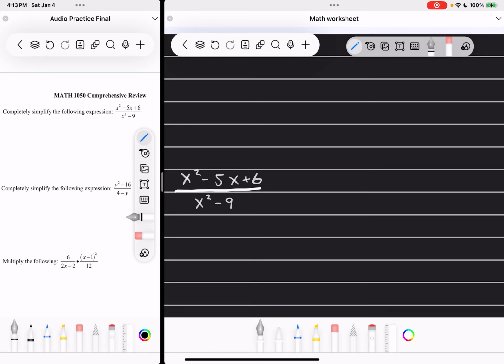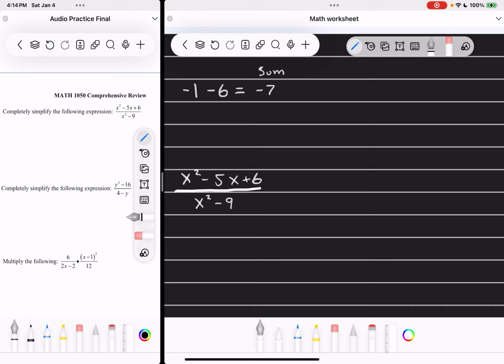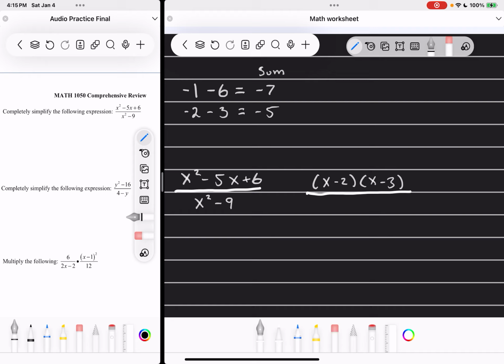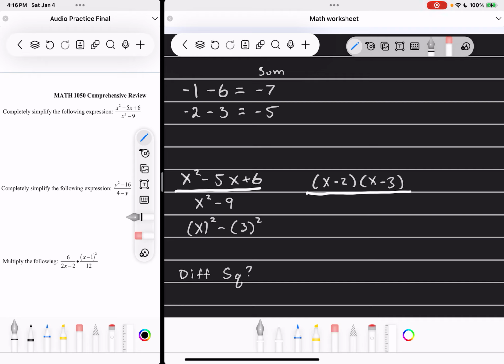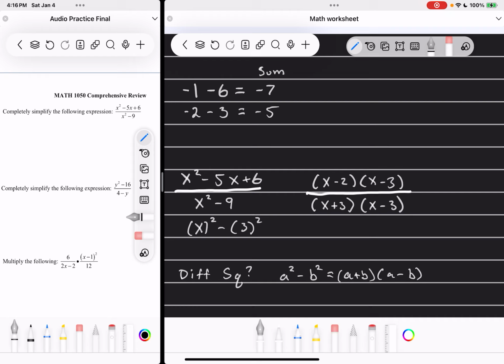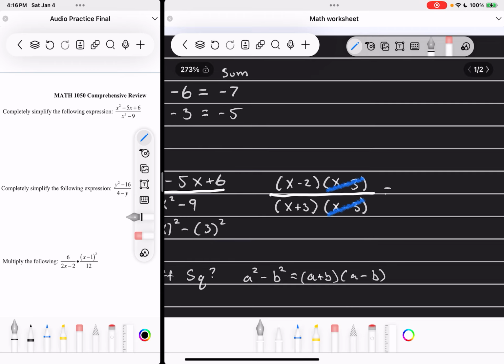Macomb College MATH1050 Practice Test Question 11